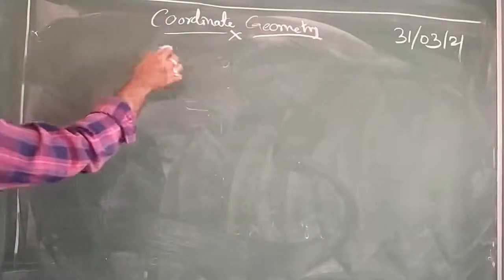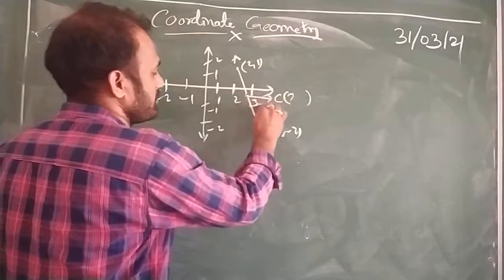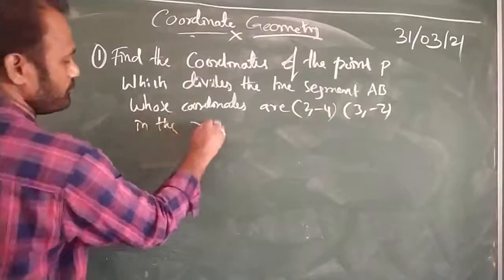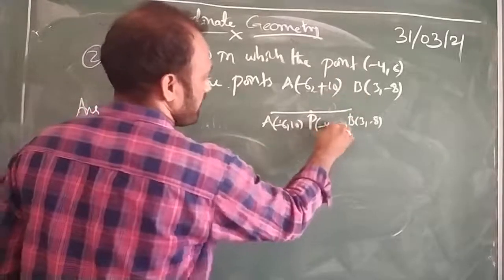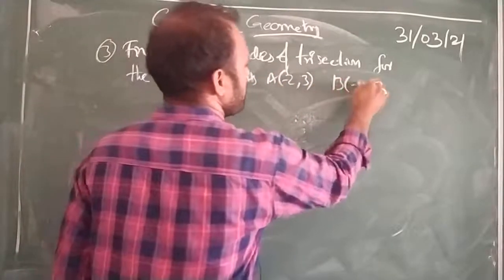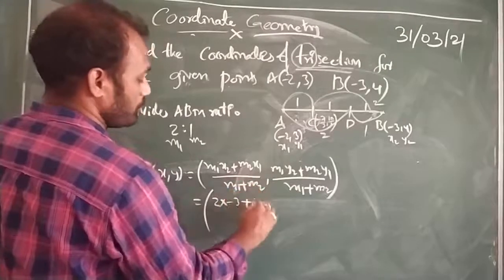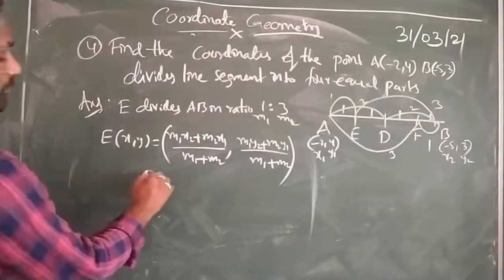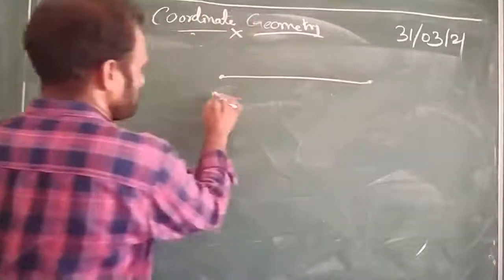Grade 10 coordinate geometry day 07